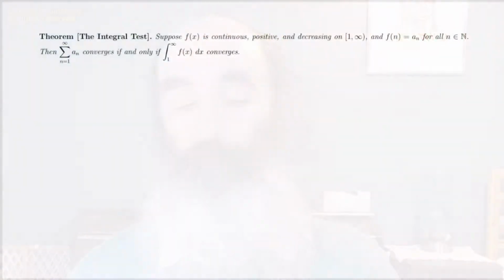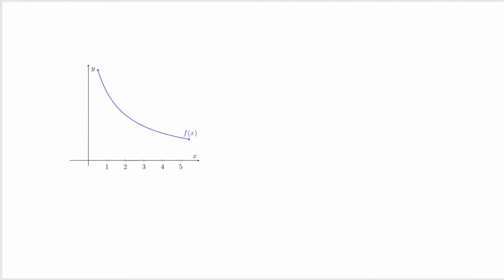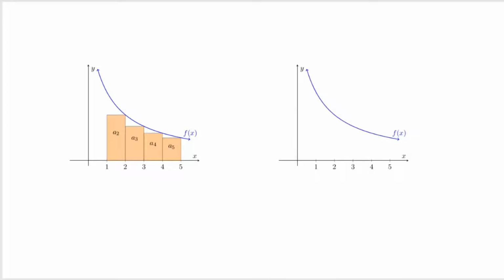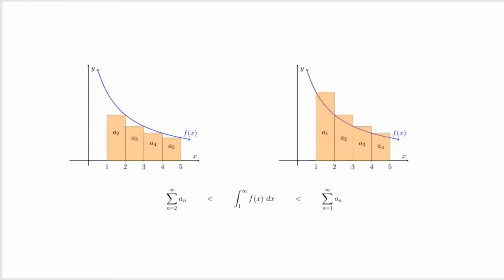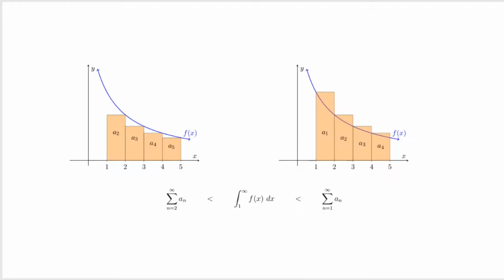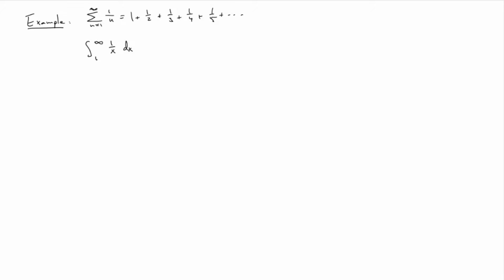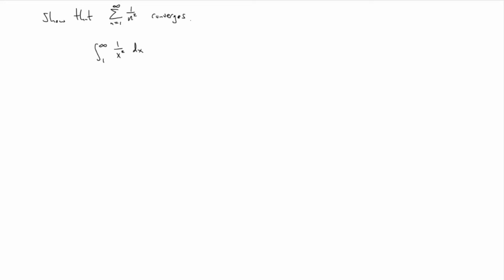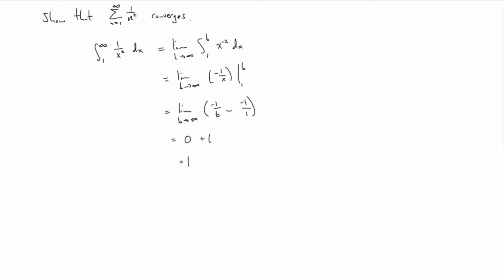The Integral Test